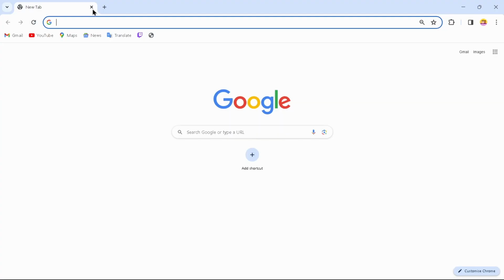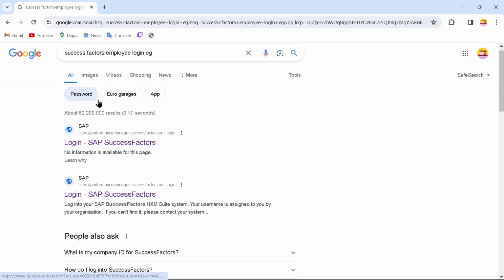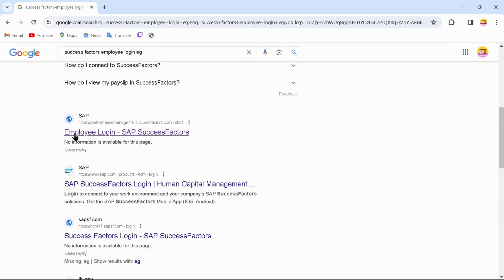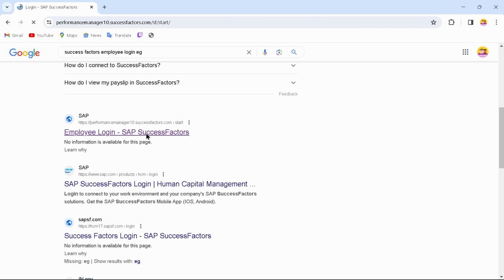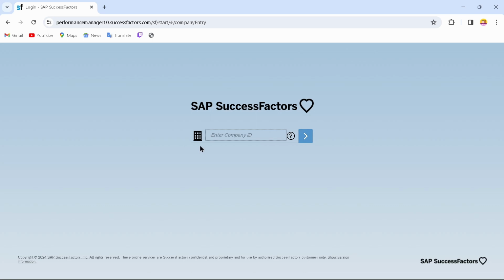How to Login to Success Factors Employee Account?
Learn, How to Login to Success Factors Employee Account
this video guides you through an easy step-by-step process to Login to Success Factors Employee Account